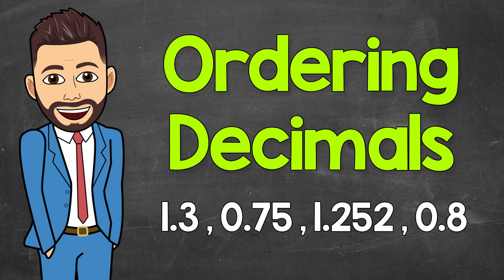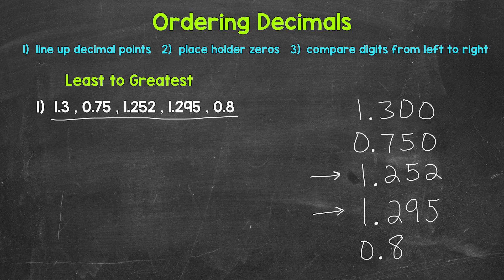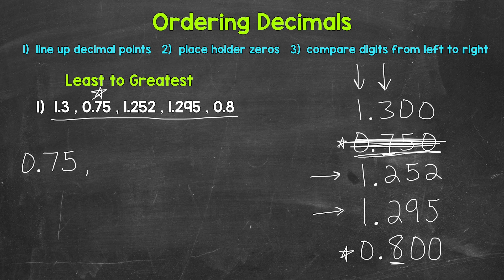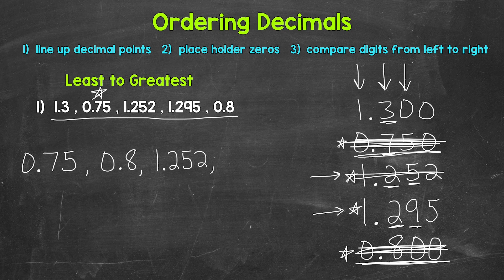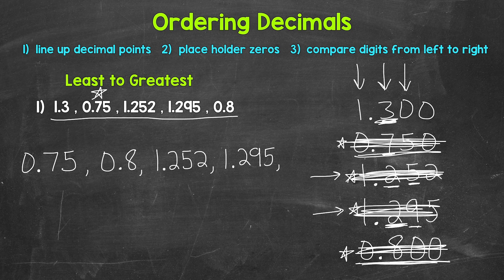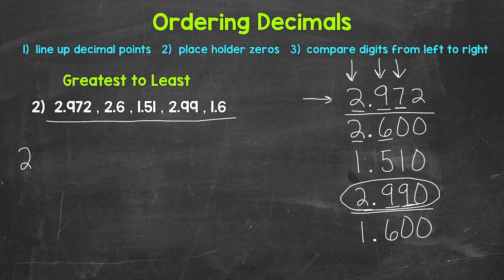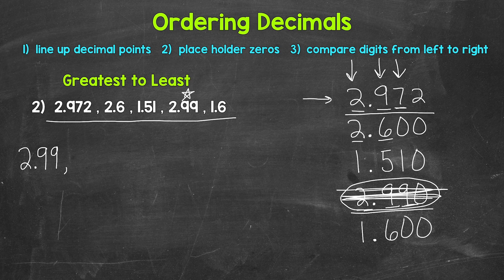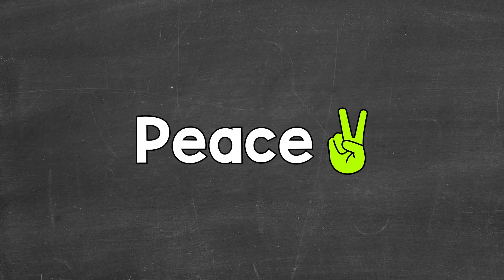How to Order Decimals | Math with Mr. J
Welcome to How to Order Decimals with Mr. J! Need help with ordering decimals? You're in the right place!

Whether you're just starting out, or need a quick refresher, this is the video for you if you're looking for help with ordering decimals. Mr. J will go through two examples of ordering decimals (least to greatest and greatest to least) and explain everything step-by-step.

00:00 = Ordering Decimals from Least to Greatest
06:27 = Ordering Decimals from Greatest to Least

Hopefully this video is what you're looking for when it comes to ordering decimals.